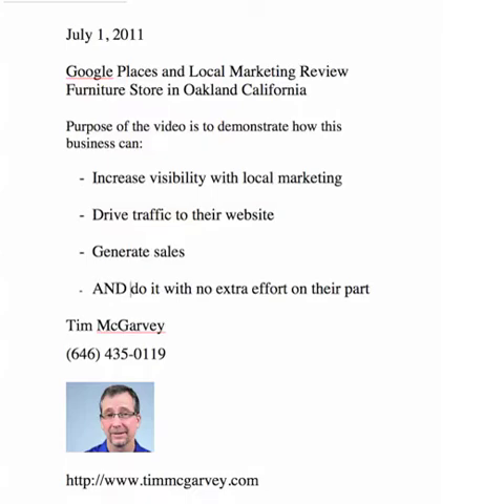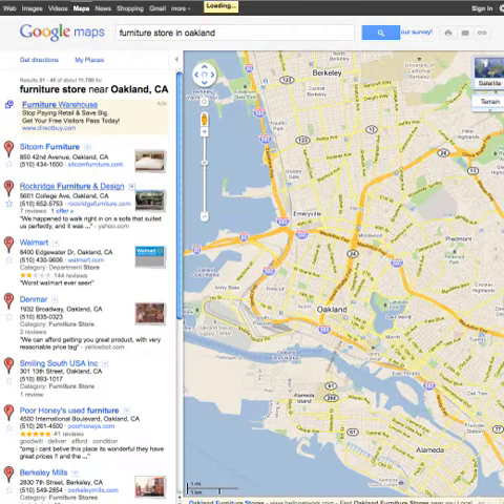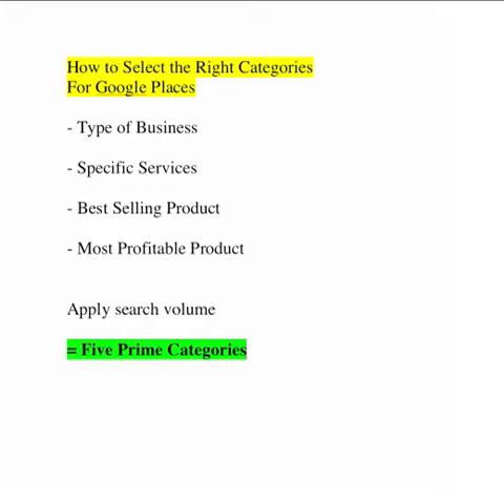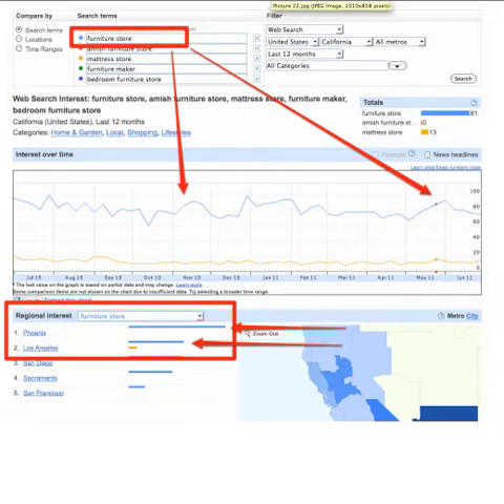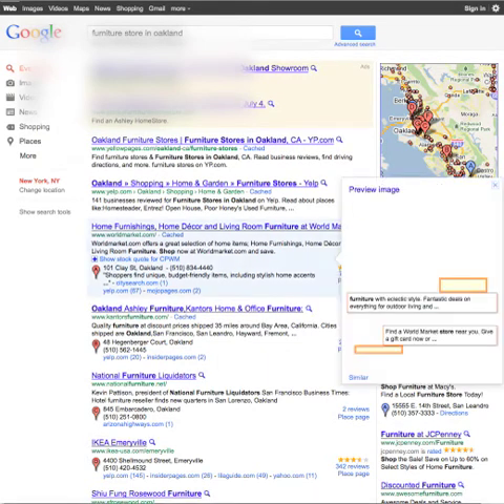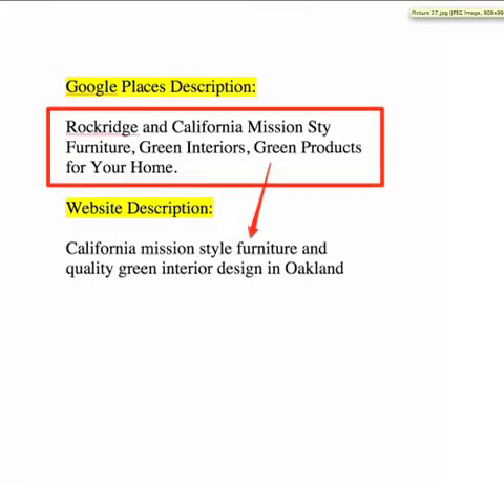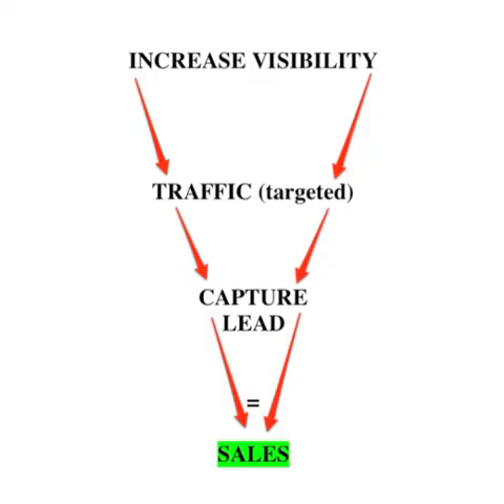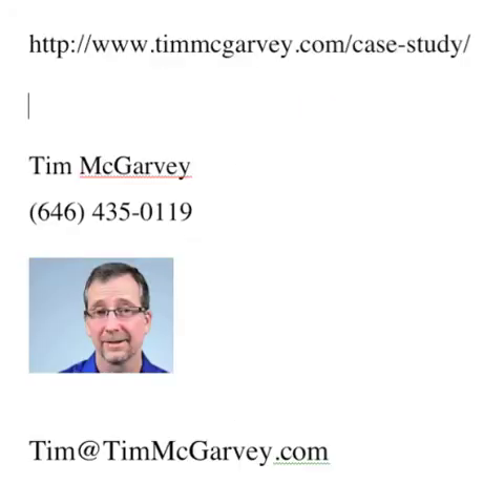Google Places Review- Furniture Store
Online Marketing for Small Business helps business owners create local marketing strategies that includes Google Places and other key directories like Yelp, Yahoo, Bing, Hotfrog + at least 100 others.